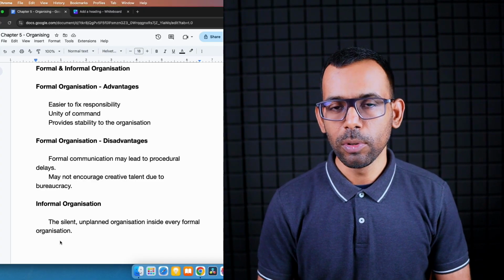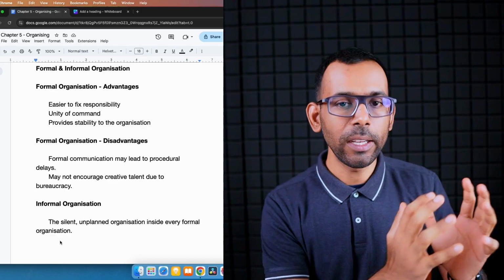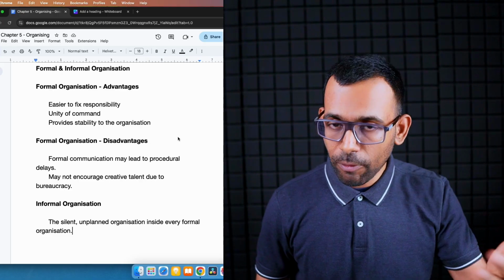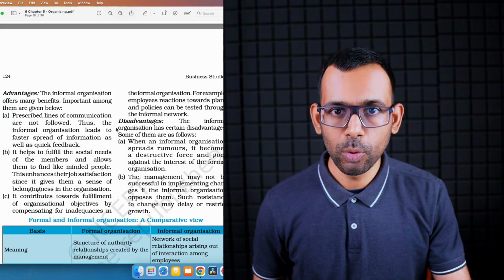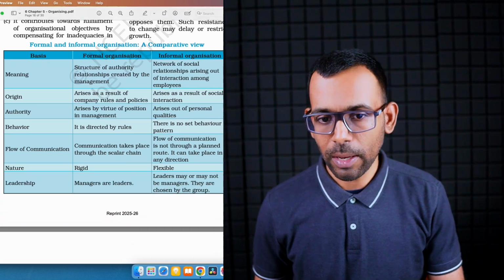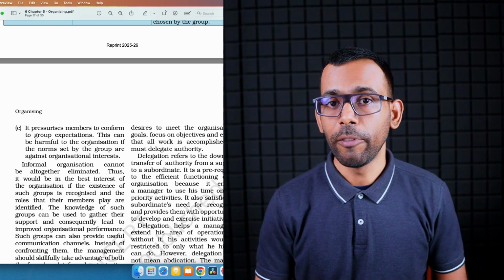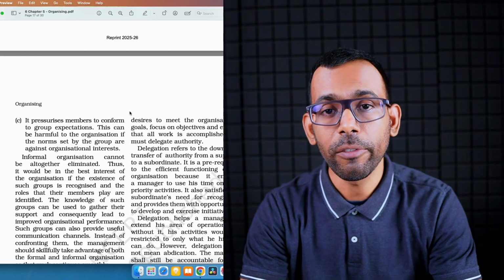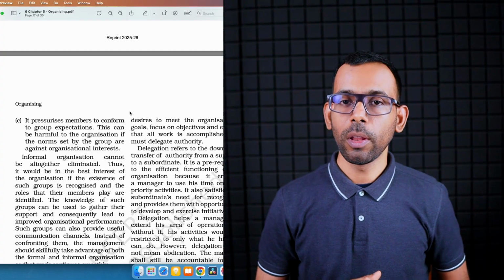Informal Organisation | CBSE | Class 12 BST | Business studies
Welcome to Institute Sidhyati, your go-to destination for Class 12 CBSE Business Studies preparation! In this video, we will discuss the Informal Organisation in detail